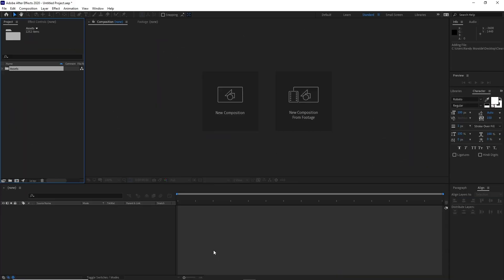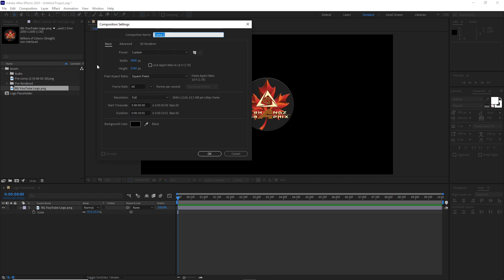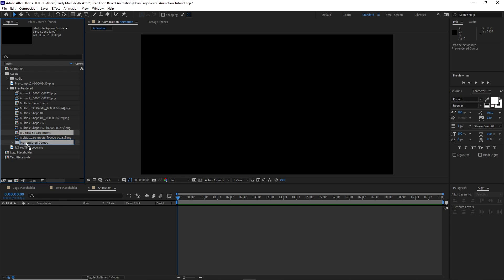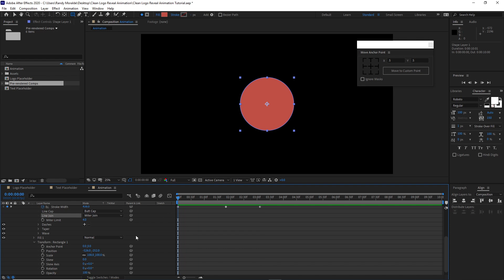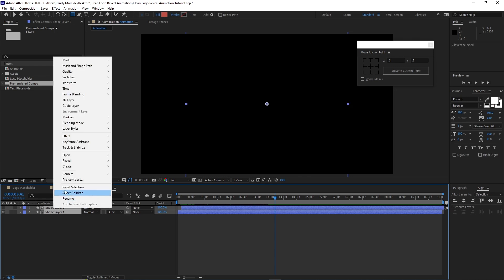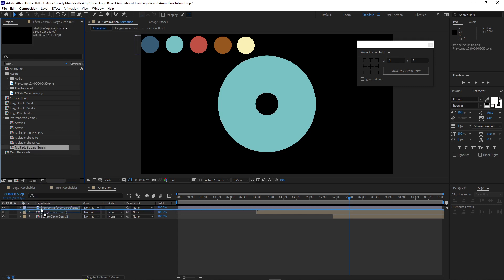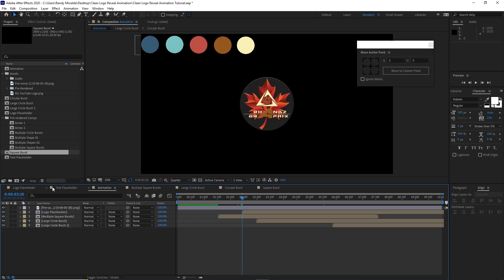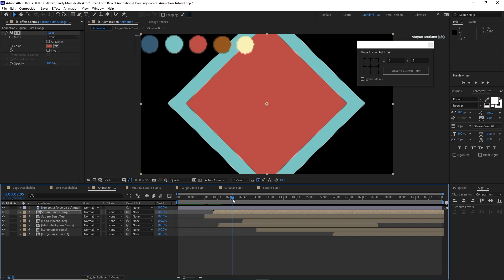How to create a clean slideshow Tutorial in After Effects Clean Logo Reveal Animation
And there you have it! A clean and professional logo reveal animation in After Effects. A graphic motion techniques to create a very interesting animation. It includes a brief introduction, a step-by-step tutorial. We hope you found this tutorial helpful.